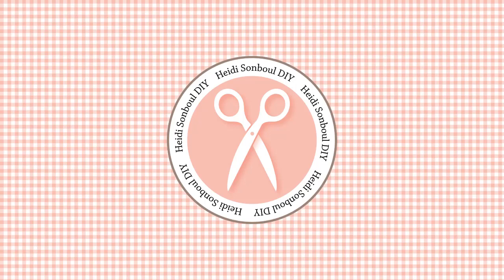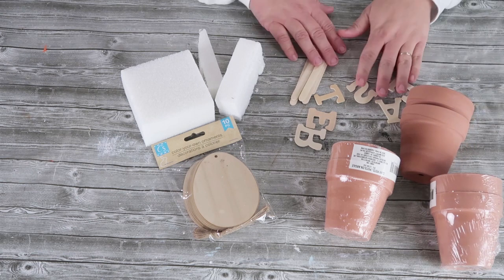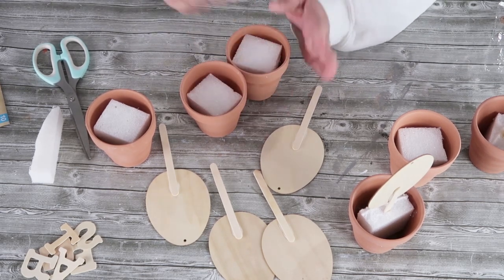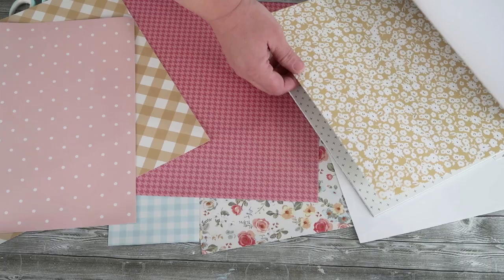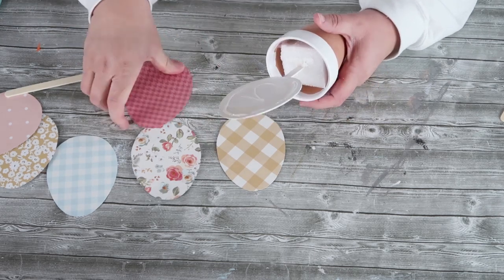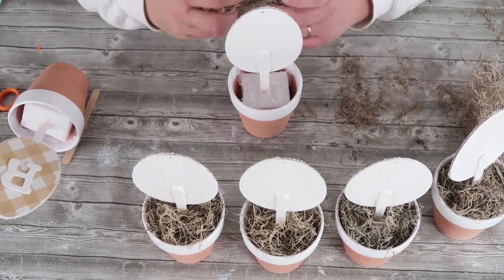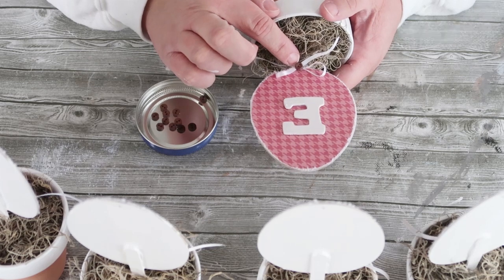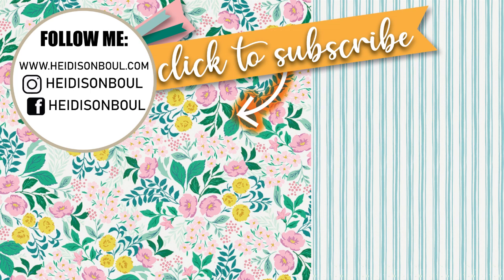Grab $1 Terra Cotta Pots for High End Easter Decor Craft | (FUN & FAST)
I love high end crafts with mini terra cotta pots for Easter Decor. In this episode I share this darling high end DIY crafts for just $9 to make. Using scrapbook paper, wood craft supplies, moss, ribbon, and foam from the dollar tree. Oh and don't forget those tiny adorable buttons for the middle of the bows. You will have the best time customizing your eggs to match your home decor style. The steps are so easy to follow and this projects has a wow factor displayed anywhere in your home. The best part is that you can even swith the eggs out for bunnies, carrots, or any other wood shape you would like. You could even make this for other holidays like Christmas, Halloween, and the 4th of July.

You don't want to miss this upcoming week of 5 NEW videos!

Heat Gun

ADDRESS:
Heidi Sonboul